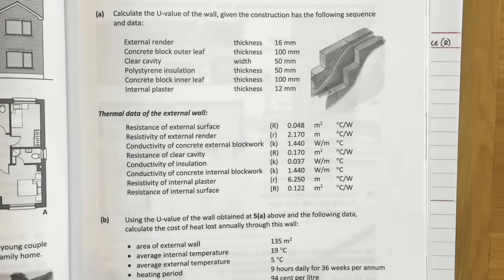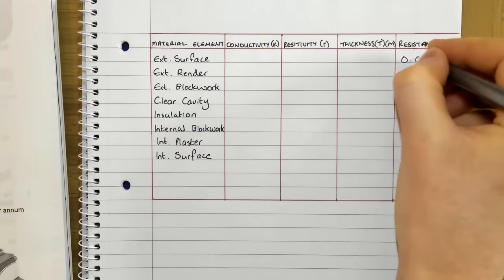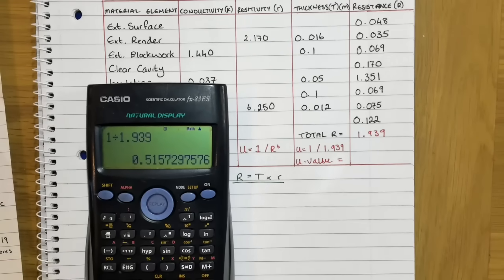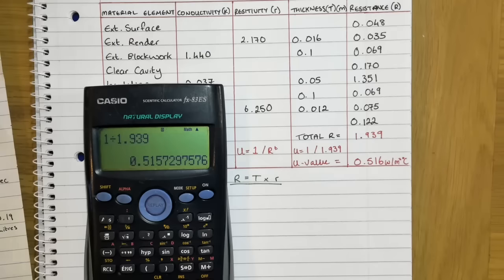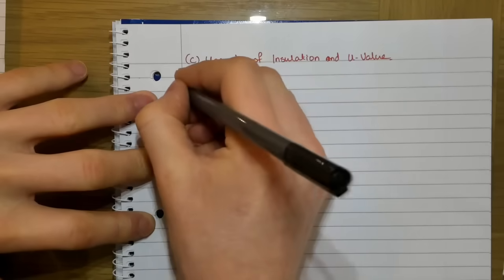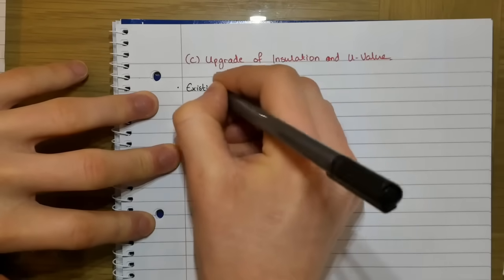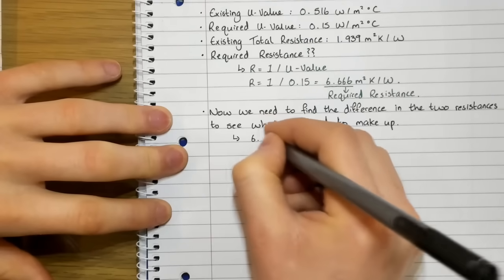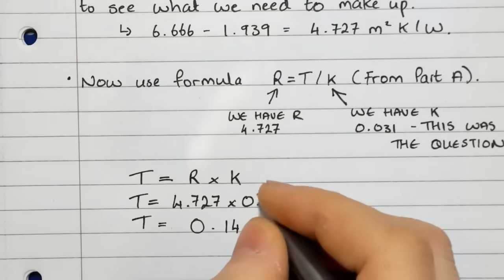2019 Construction Studies Question 5 U-Value